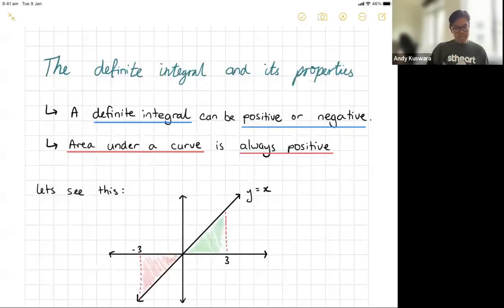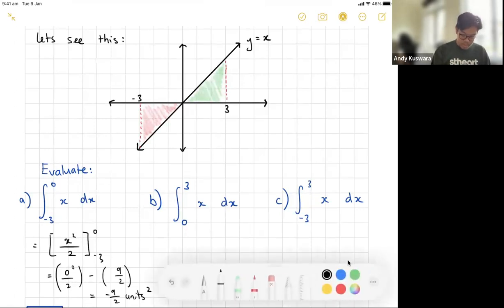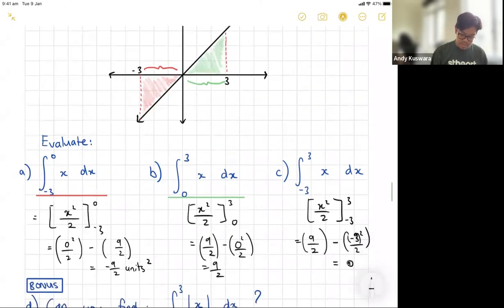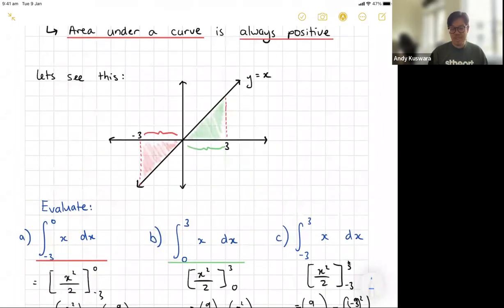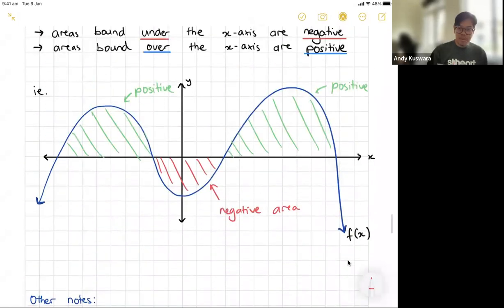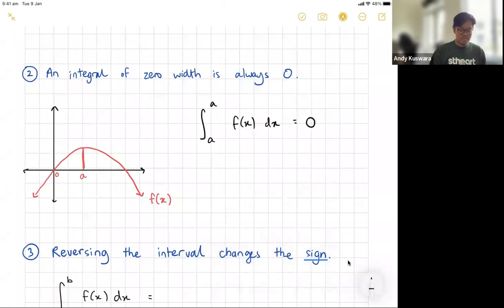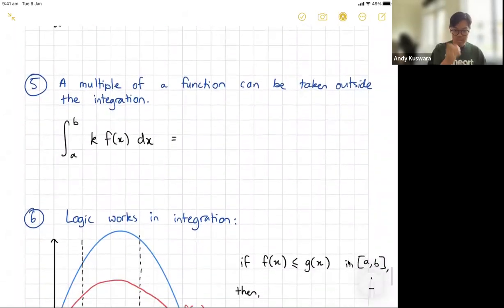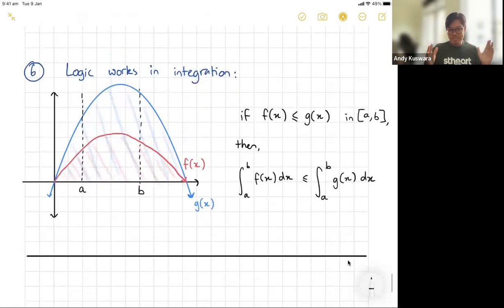Definite Integral and Its Properties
Australia, NSW curriculum video on the definite integral and its properties. Aimed for Year 12 Adv.

In todays lesson we go through:
- A quacking joke that made me quack up
- Difference between evaluating a definite integral and finding area under a curve
- Special formulas for odd and even functions
- Showing which areas bound by the curve are positive and negative
- 5 Integration properties, and a bonus logic one.

Happy Math-ing